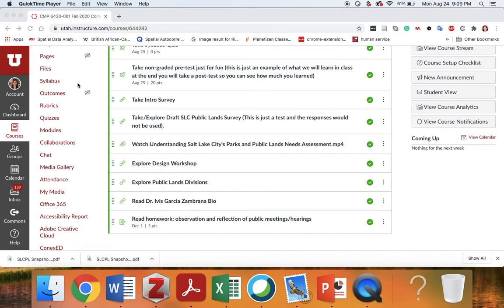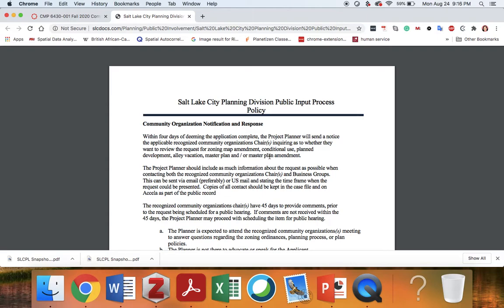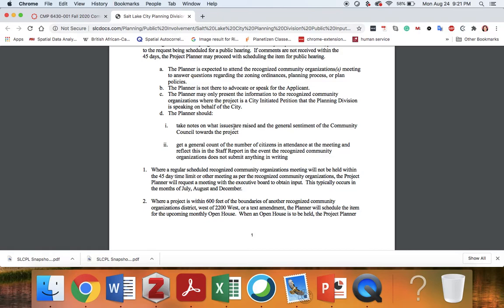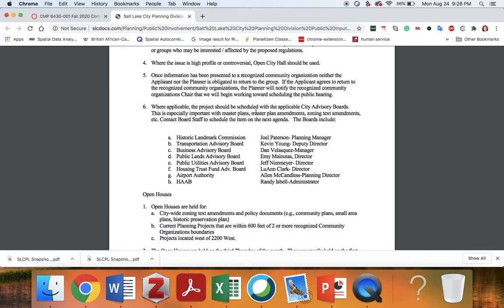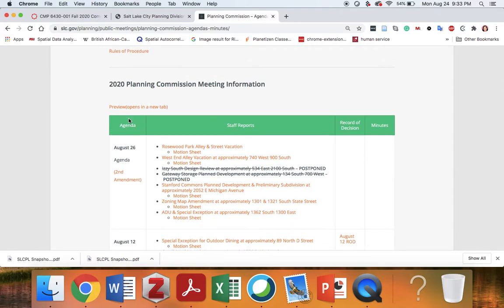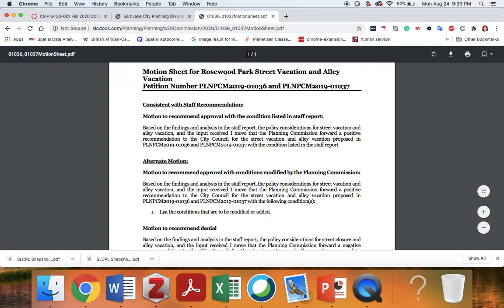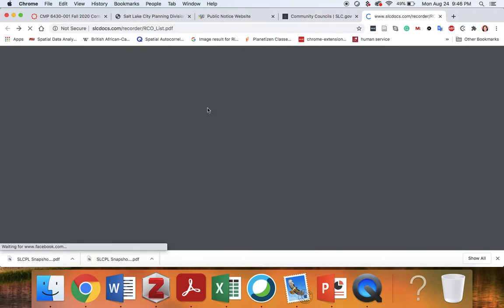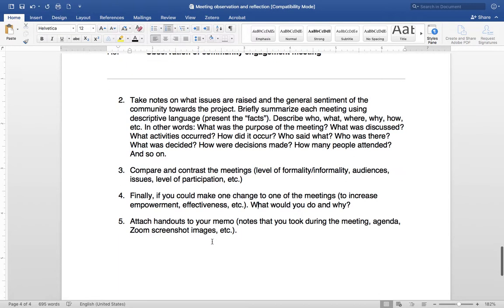Homework: Observation and reflection of public meetings/hearings